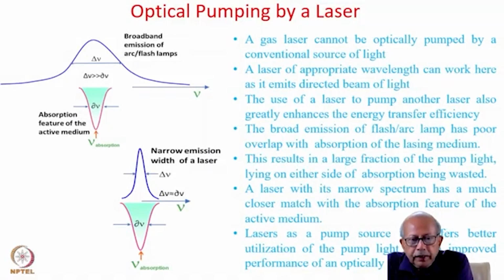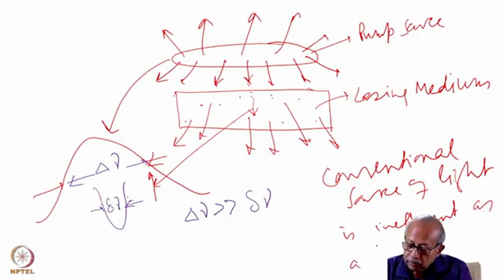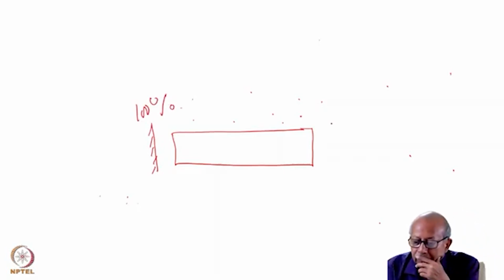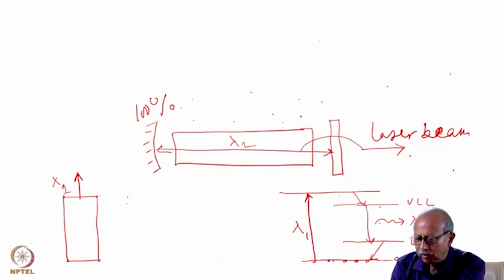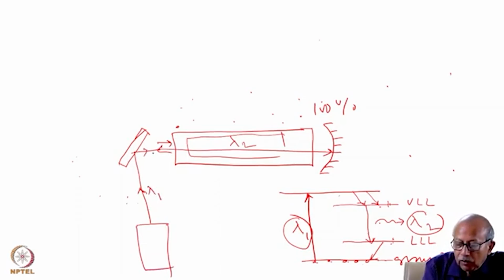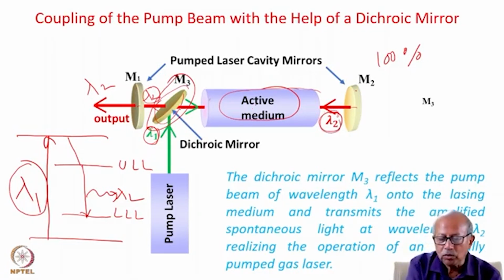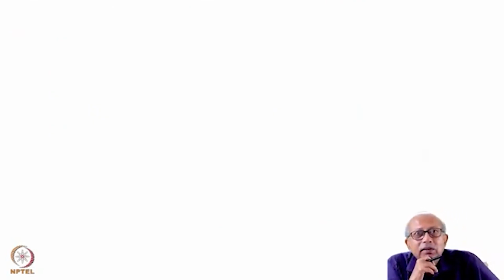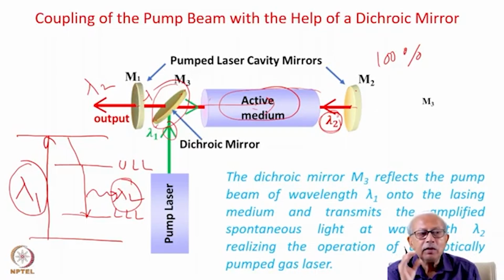Continuous and Pulsed Pumping of Lasers (ctd)